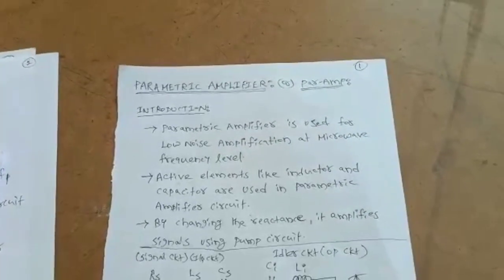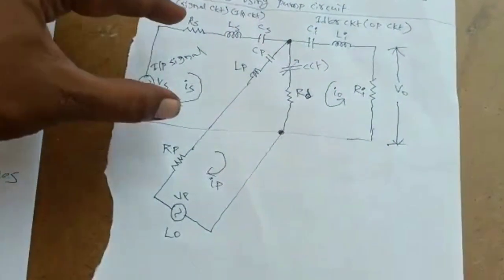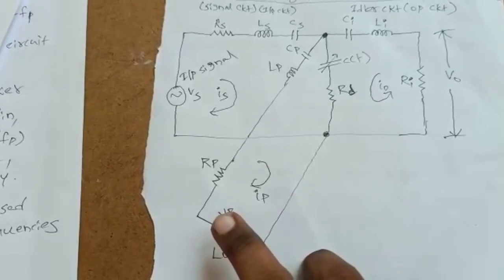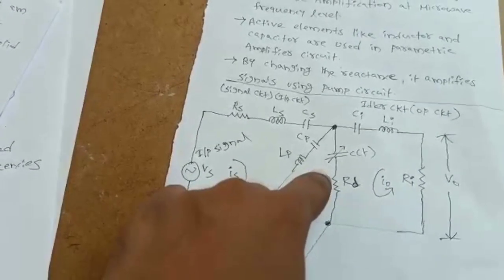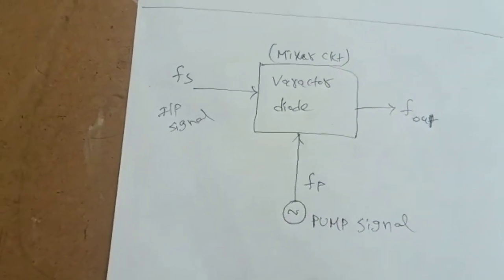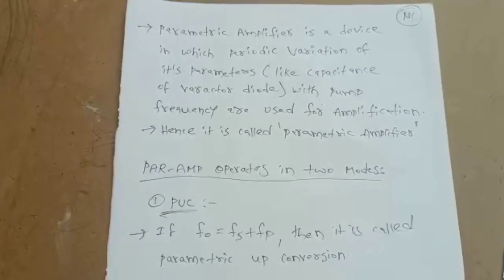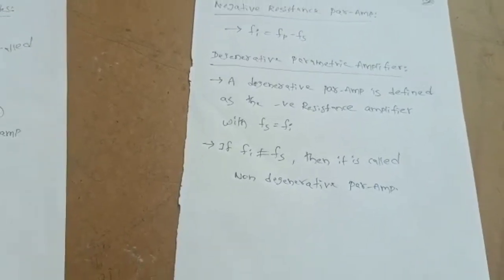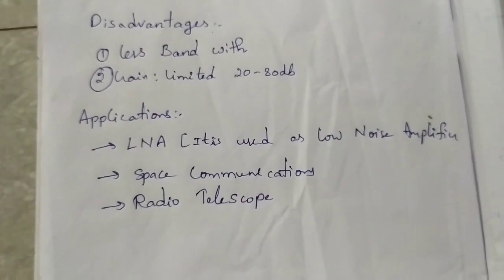Microwave Engineering|| Parametric Amplifier||B.Tech online Classes For ECE